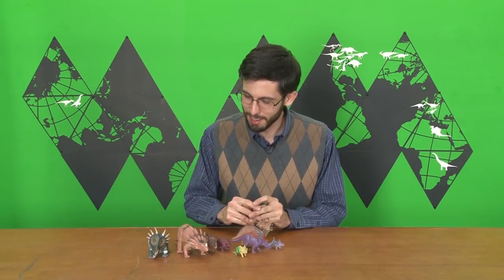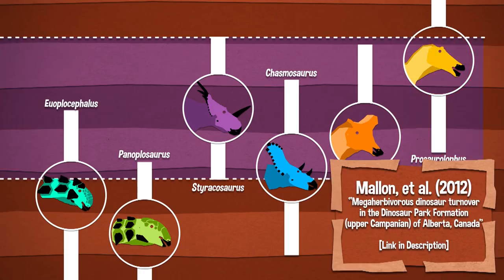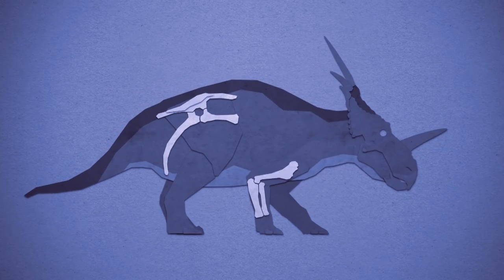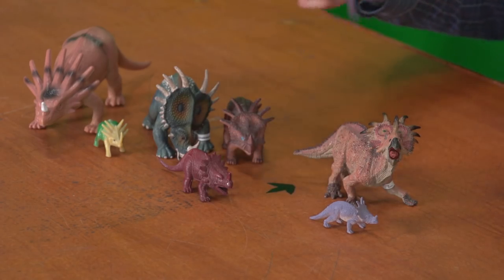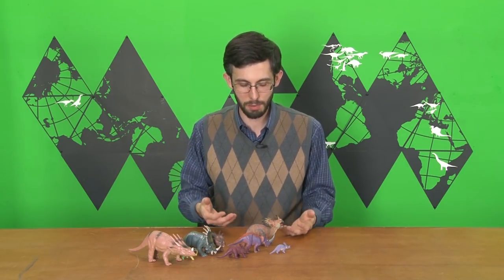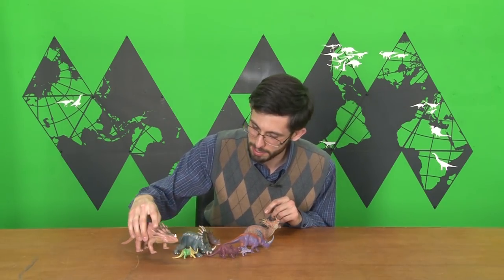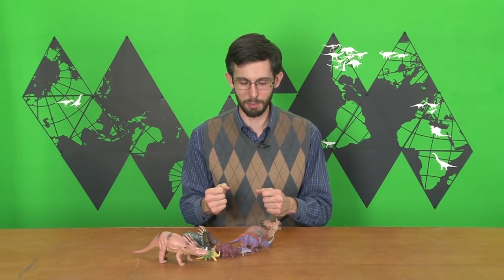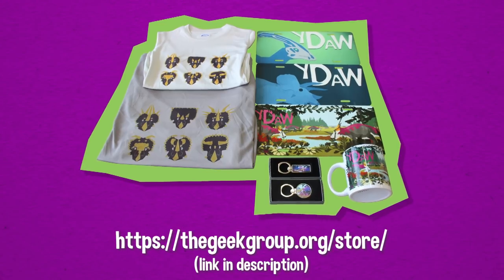Styracosaurus: Your Dinosaurs Are Wrong #22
- This time, probably the second-most-popular ceratopsid, Styracosaurus--and by extension Rubeosaurus.  Hope you're ready to learn about the environmental and social forces that shaped this giant pig-antellope-bird.  ...and also what a parietal spike is.

Video Links:

03:18
04:44
04:53
05:31
07:23
08:44
12:15
12:21
15:39
16:41
21:54
22:39
29:36

Steven Bellettini
c/o: The Geek Group
902 NW Leonard Street